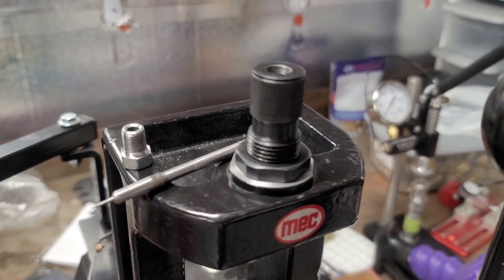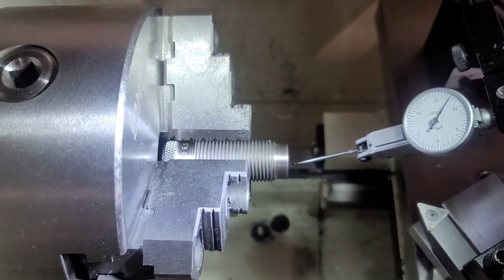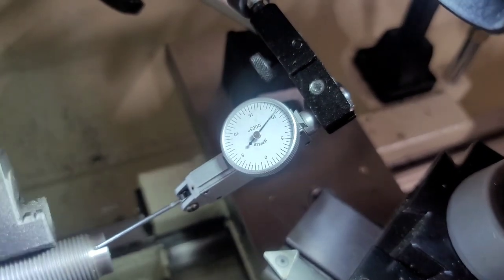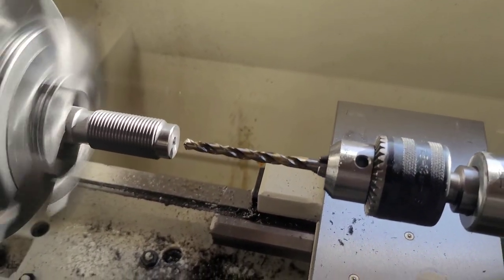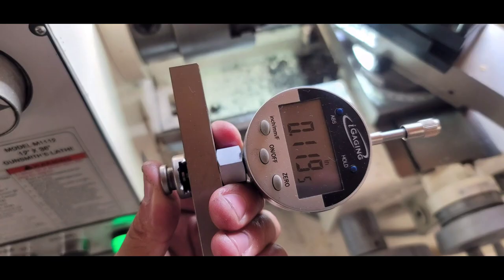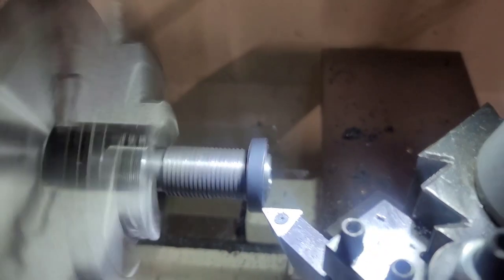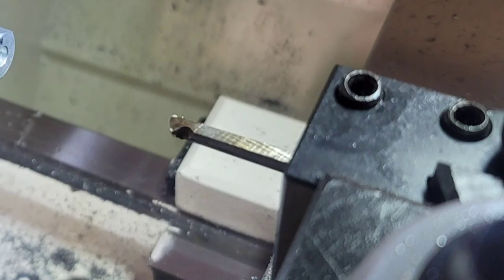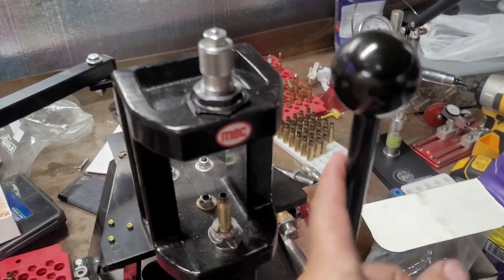Make Your Own Precision Reloading Dies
Using PTG Die blanks. This video showcases the process to make a better concentric simple full length sizing die